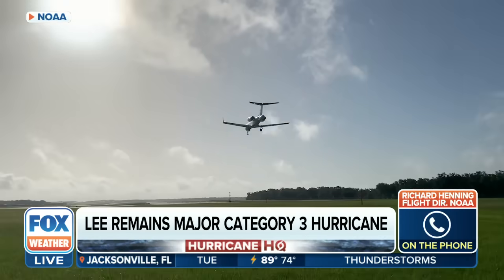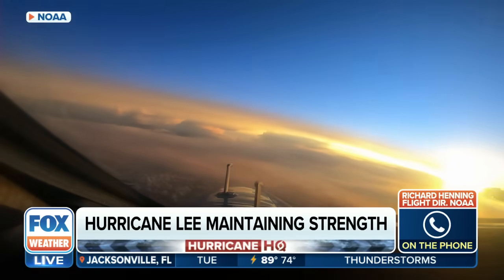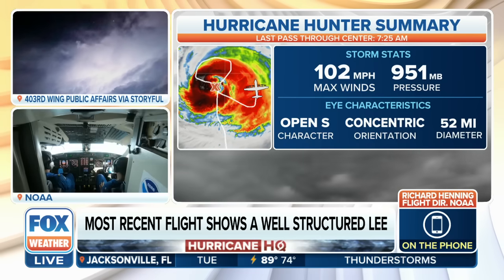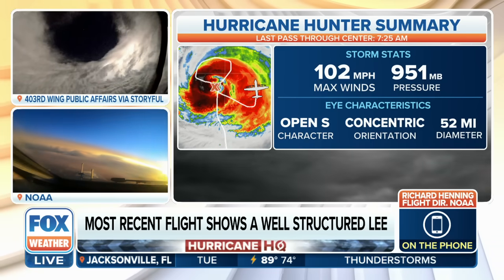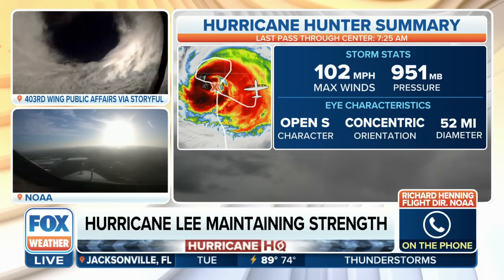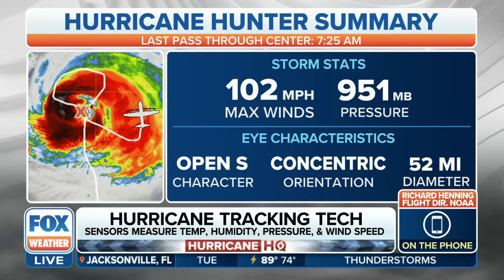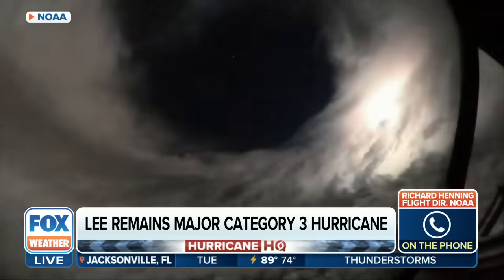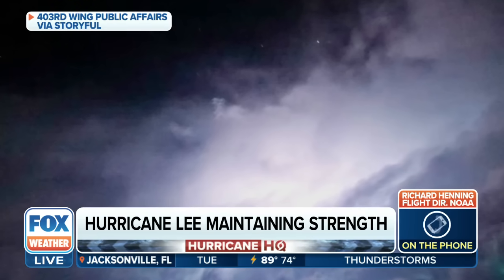Hurricane Lee Remains Well-Structured Storm, Continuing To Grow In Size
NOAA Flight Director Richard Henning joined FOX Weather on Tuesday while returning from an 8-hour mission through Hurricane Lee to explain the importance hurricane hunter flights have on forecasts for monster storms.